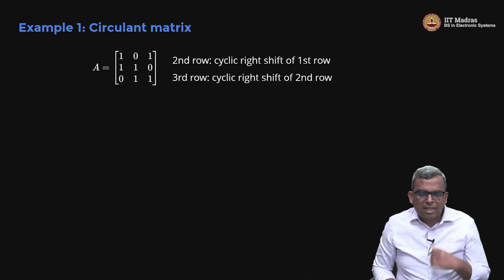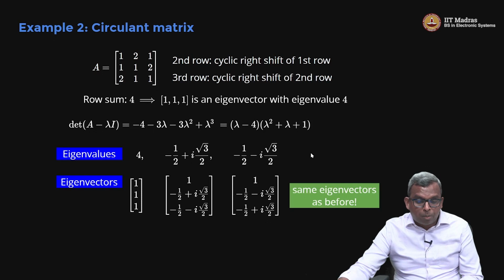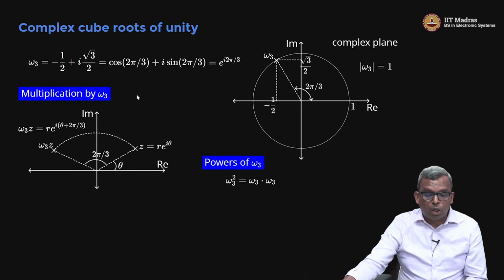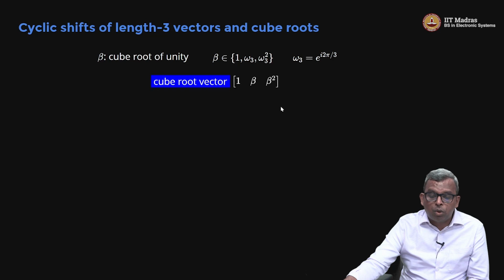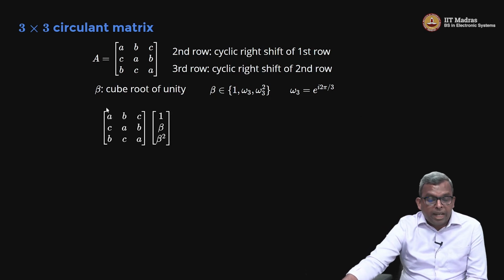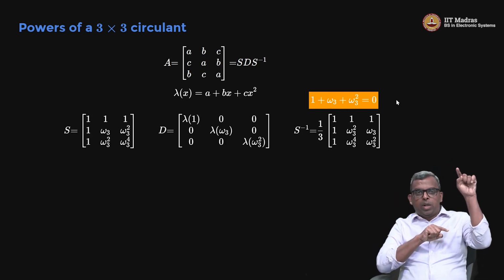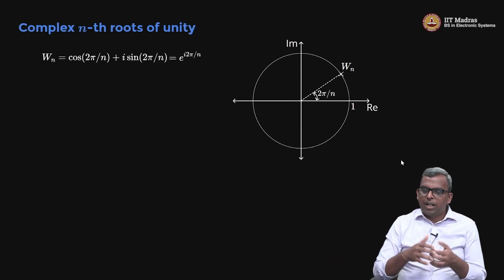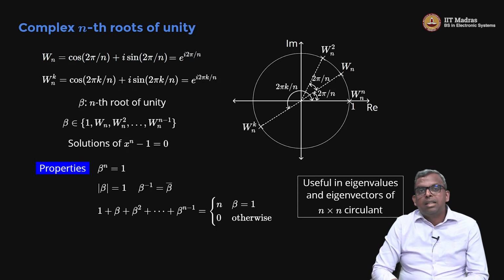Example: Circulant matrix and complex roots of unity